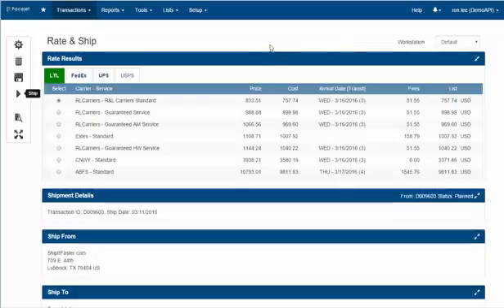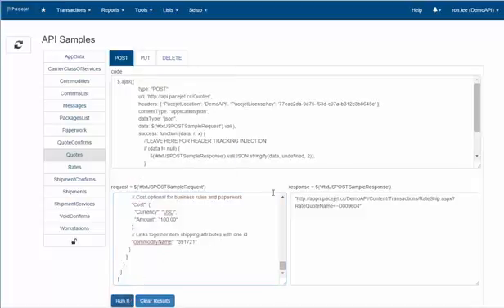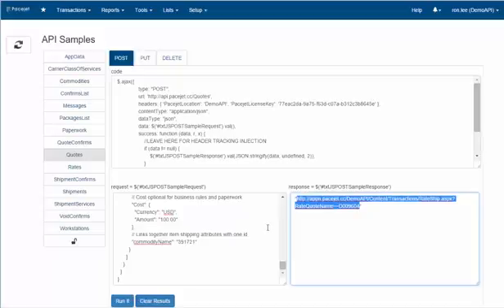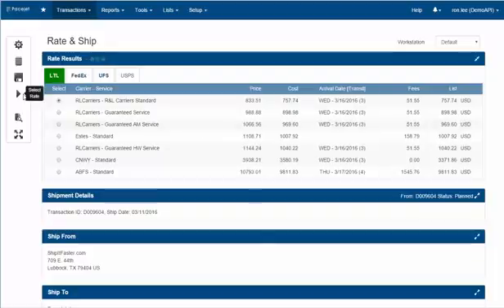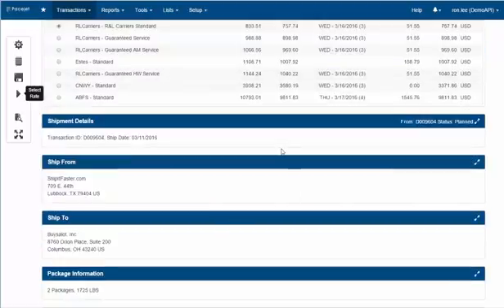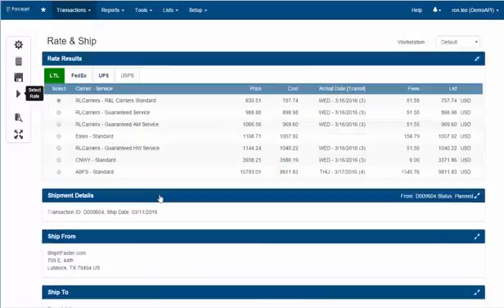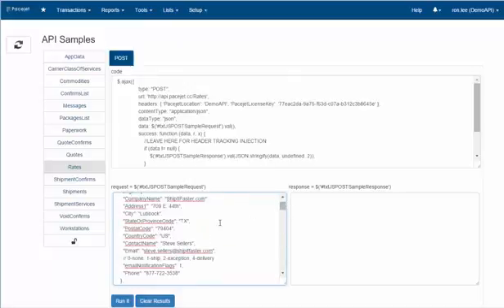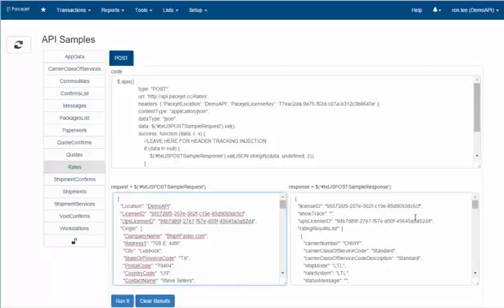Integrated Freight Quotes for Ecommerce, WMS, ERP via Pacejet API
Demo of Pacejet cloud-based shipping software with a focus on integrated freight quotes using the Pacejet API.  See how any software or cloud ERP or other business software can integrate with Pacejet to quote with multiple carriers including LTL, Parcel, or 3PL services.